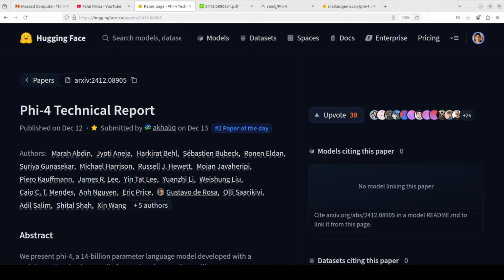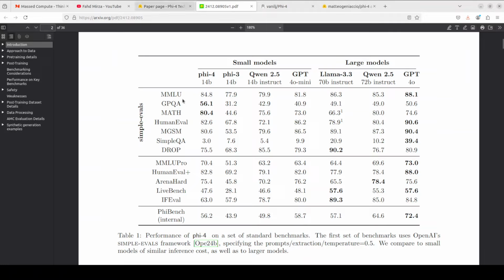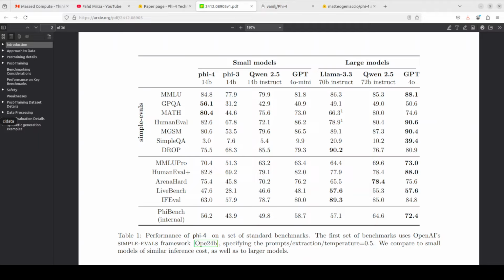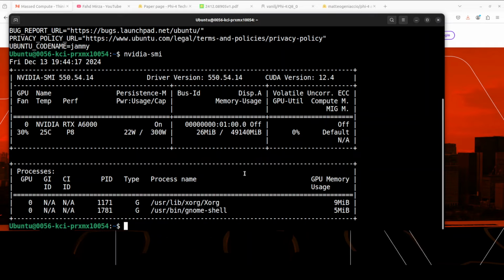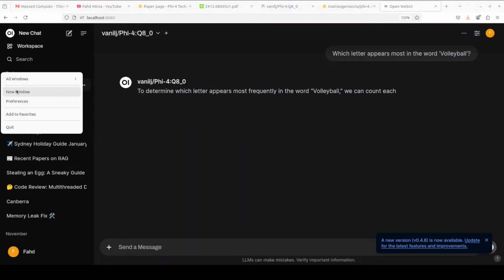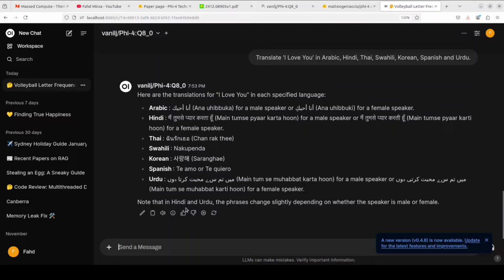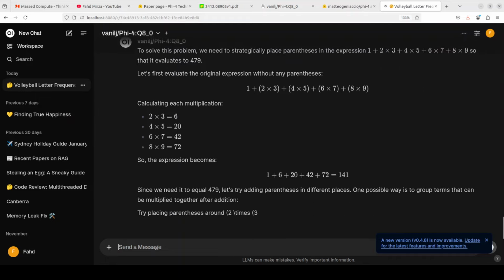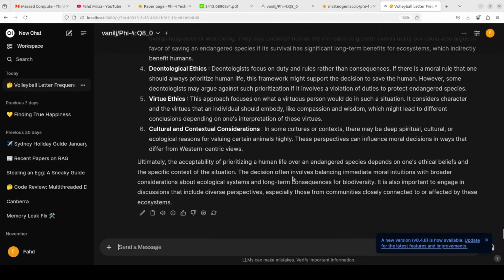Install Microsoft Phi-4 Locally and Test on Benchmarks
This video shows how to locally install Phi-4 model with Ollama and test it.